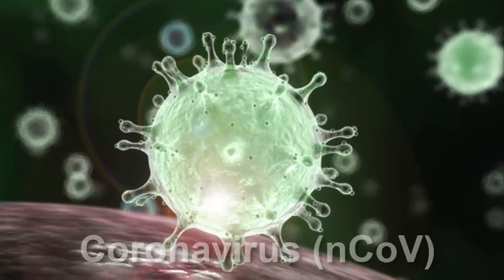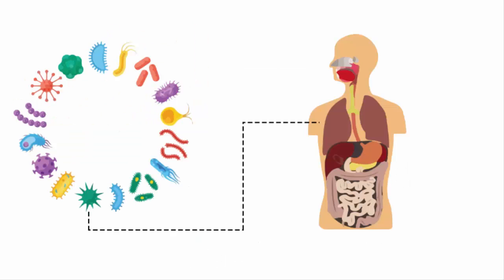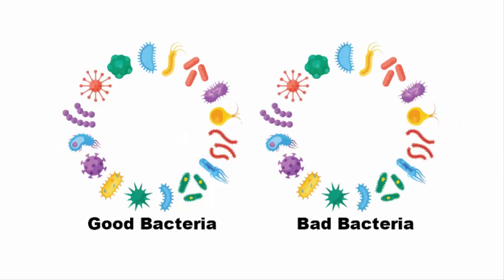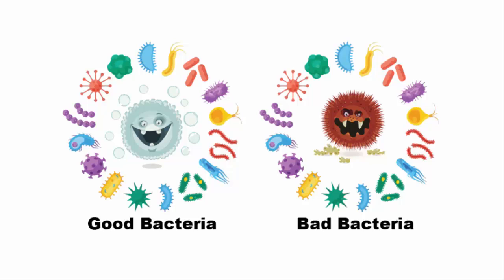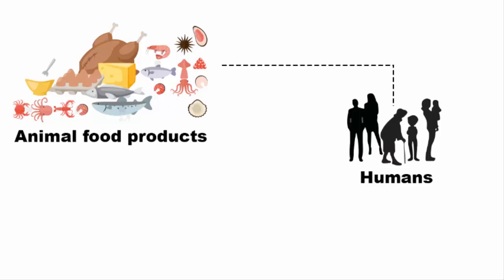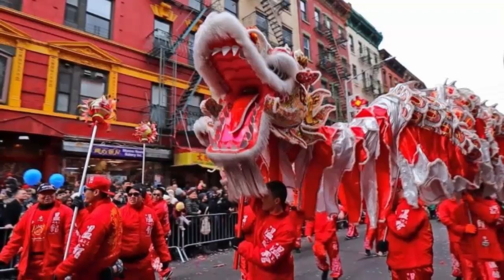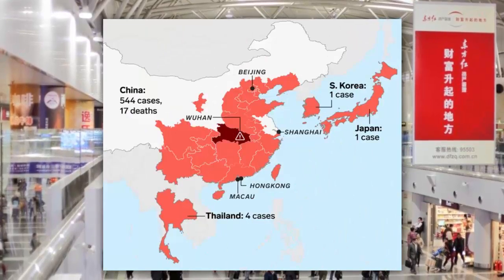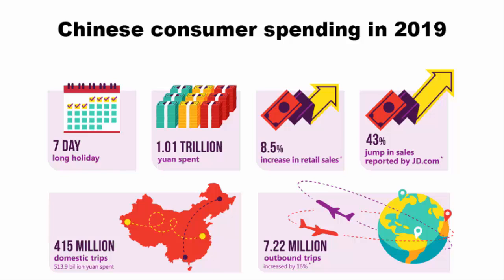China's Coronavirus Explained - its Origin, Symptoms, Human transmission, impact on economy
In this video we'll learn what is Coronavirus, where it came from, whats its origin, how does it enters into human body, and how it will affect the Chinese economy and the Chinese new year.